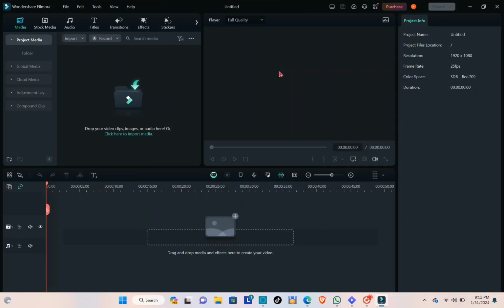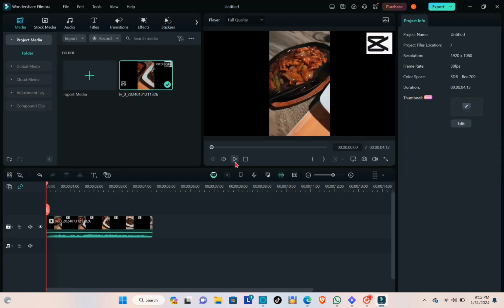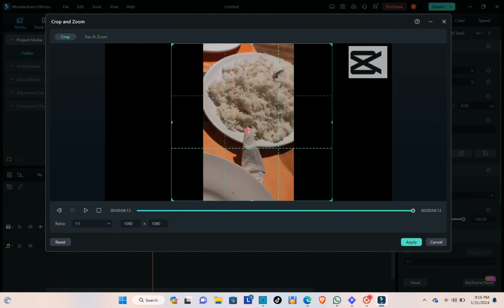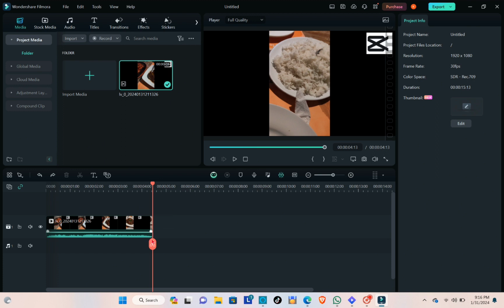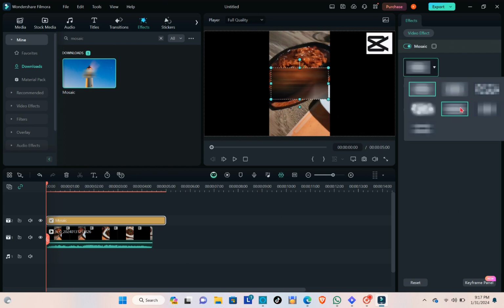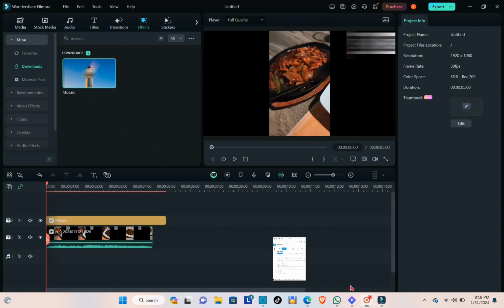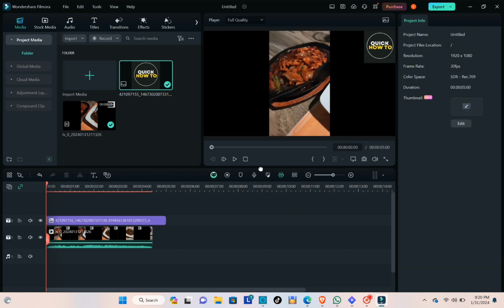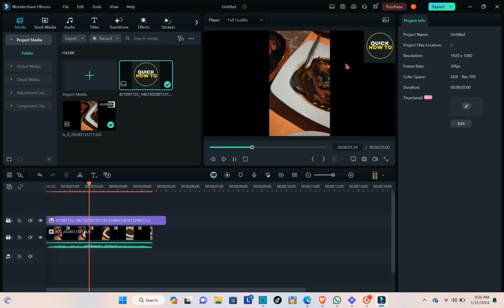How To Remove Watermark/Logo From Video In Filmora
Learn How To Remove Watermark/Logo From Video In Filmora